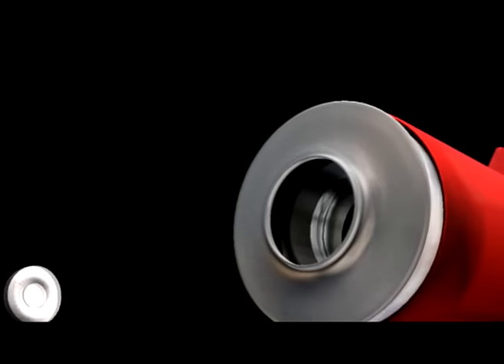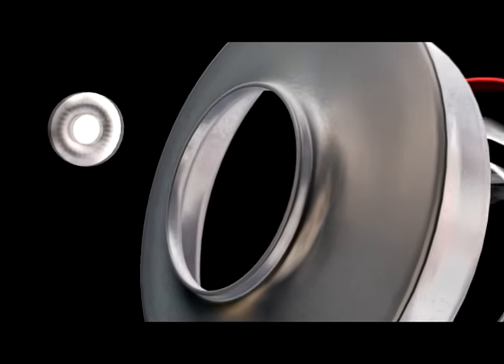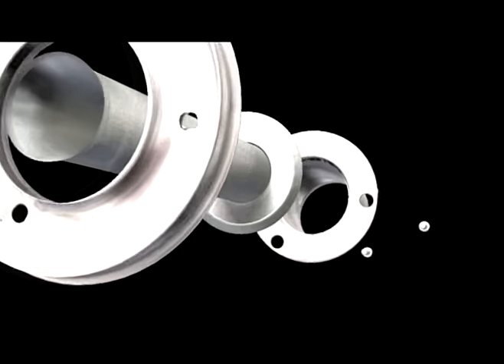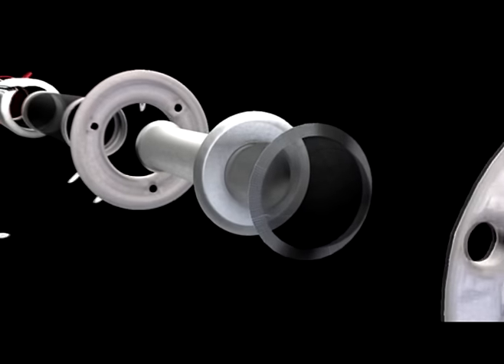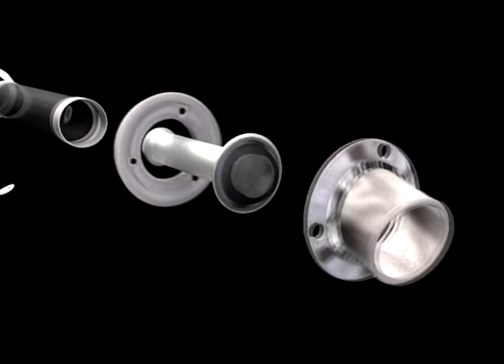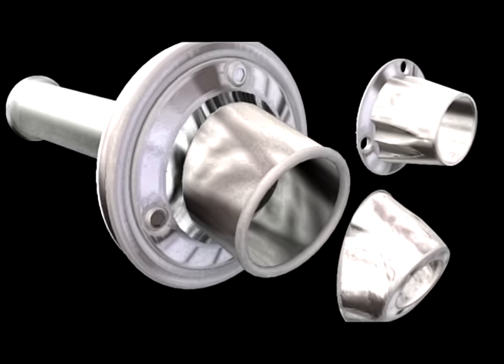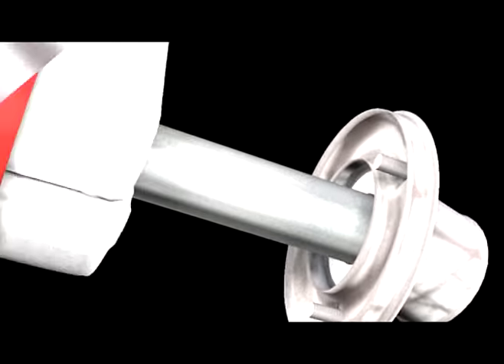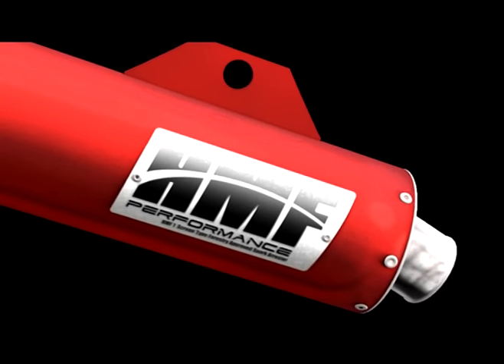HMF Exhaust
Have you ever wondered how the best exhaust on the market makes their pipe?  This 2 minute video will give you all the details you need to know about our pipes.